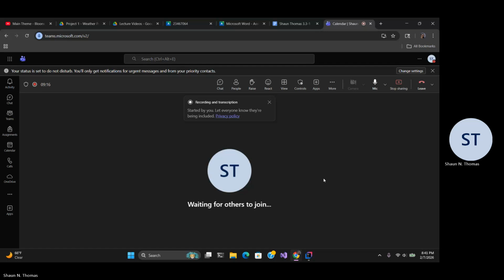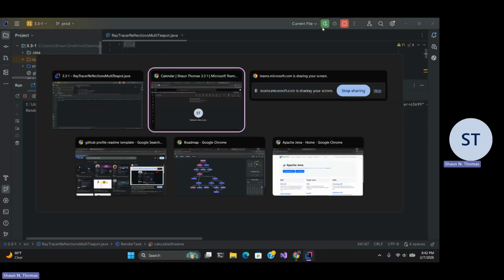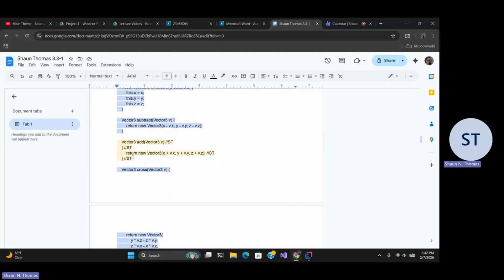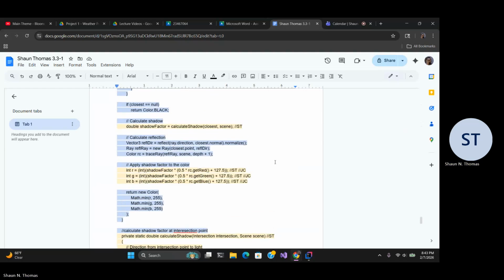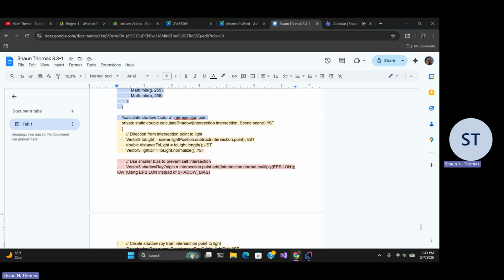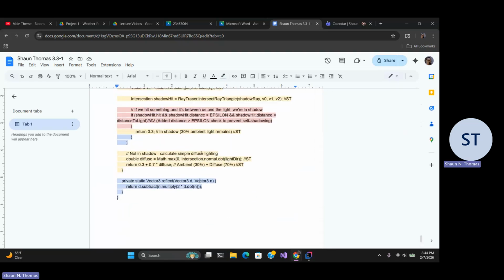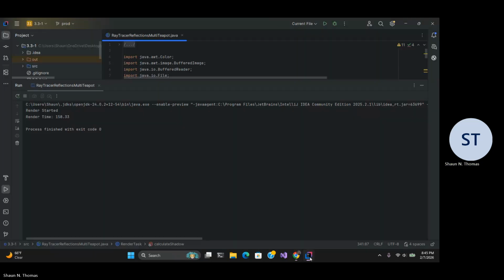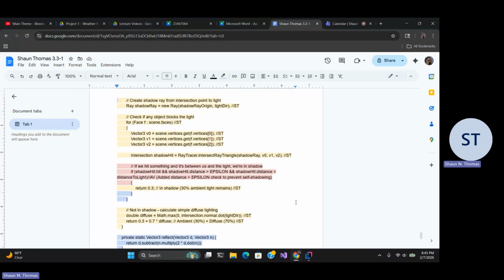Shaun Thomas 3.3-1